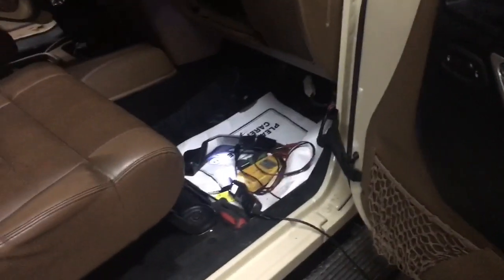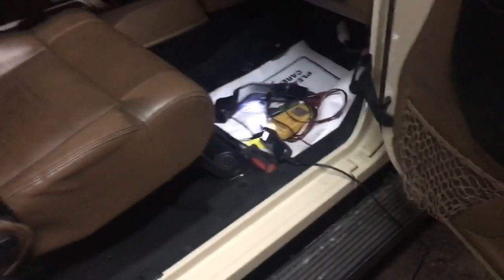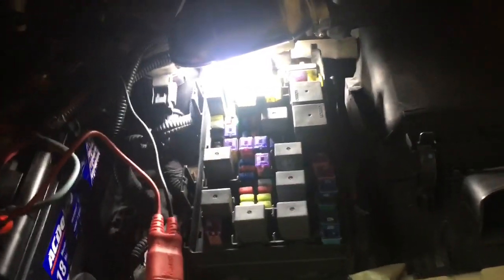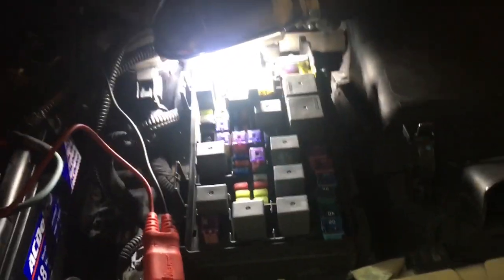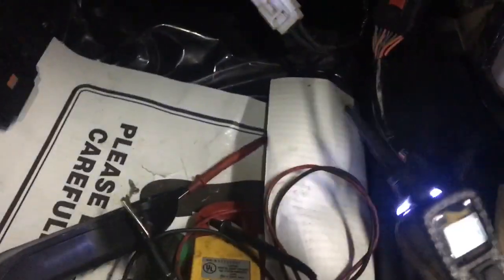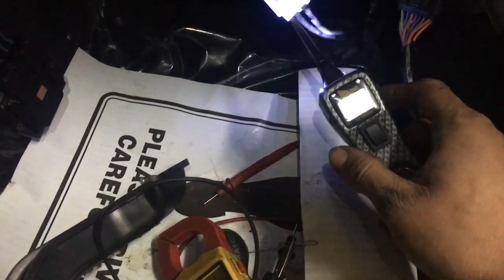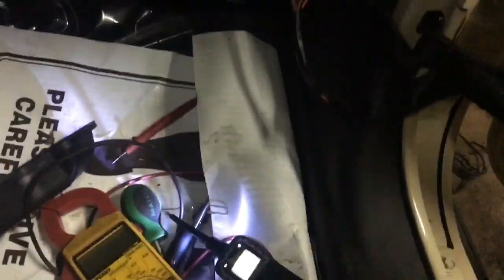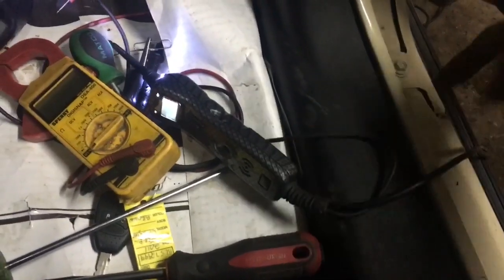How to repair no blower motor or heat in a 09 2010 2011 Jeep Wrangler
This was a 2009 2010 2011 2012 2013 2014 Jeep Wrangler that the blower motor was not working at all in.  First you’re going to check the fuses and then you can check to make sure the blower motor is working you can give it a couple taps on the bottom if that does not work check to make sure it has power. Why is the heater not working in my jeep wrangler? Why does my blower motor not come on? How do I fix a bad blower motor on my jeep wrangler?

this video has a lot of helpful info and may help you in other situations as well.

Also you can follow me on clays ac and auto repair on facebook